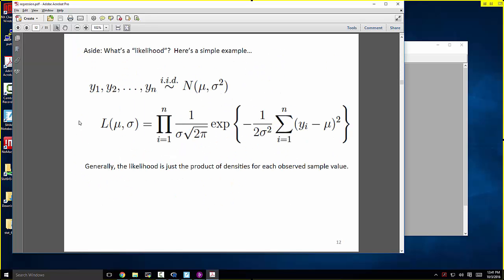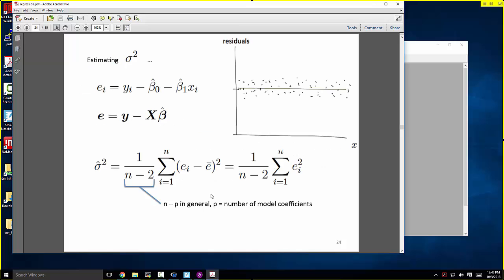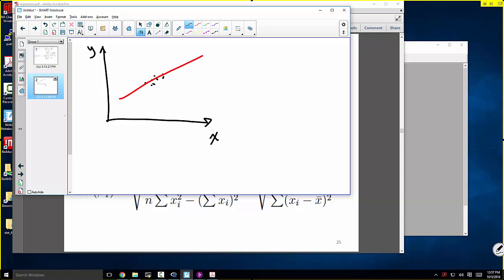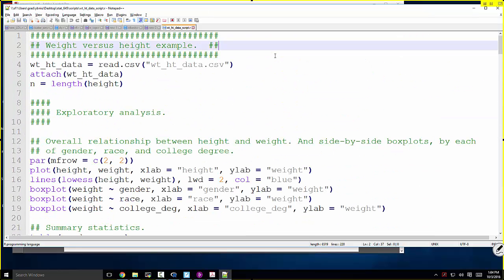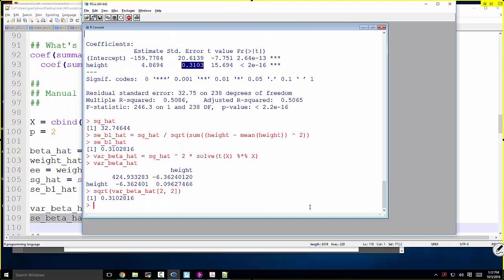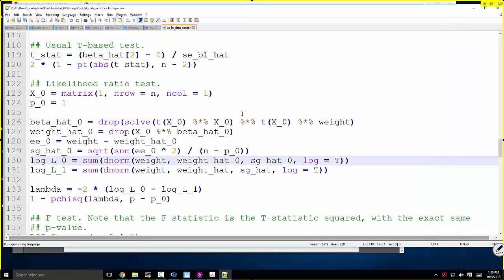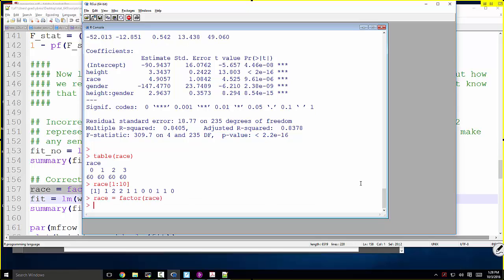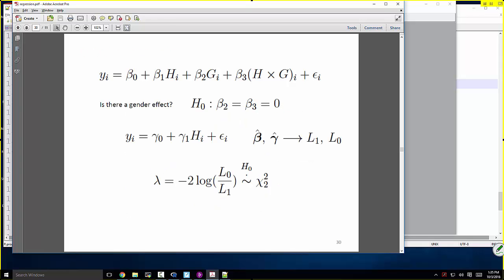STAT645 lecture16 100316